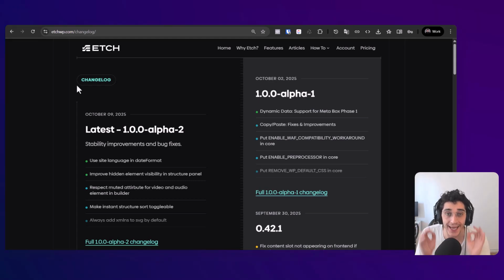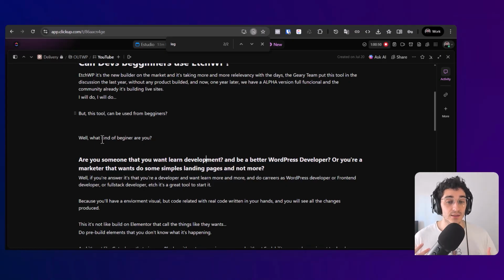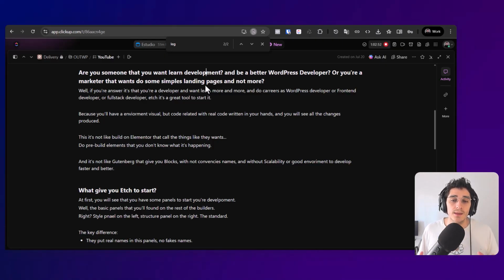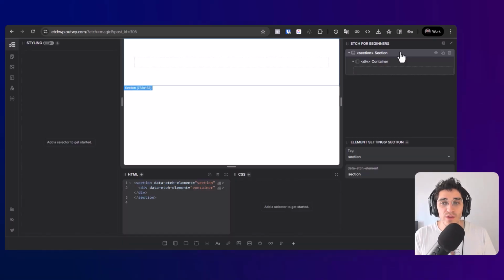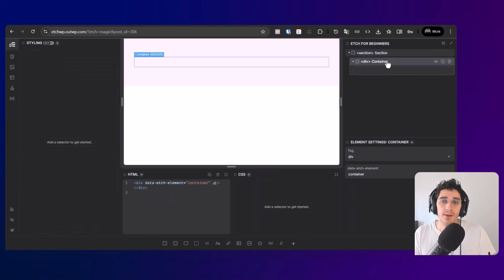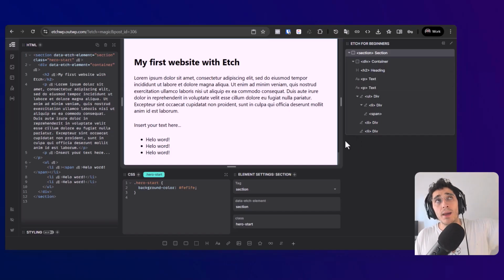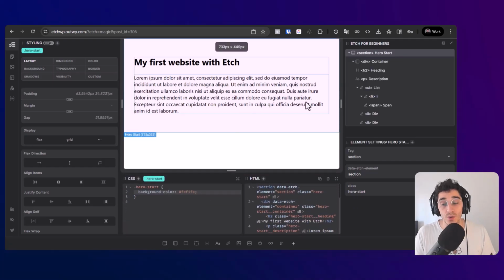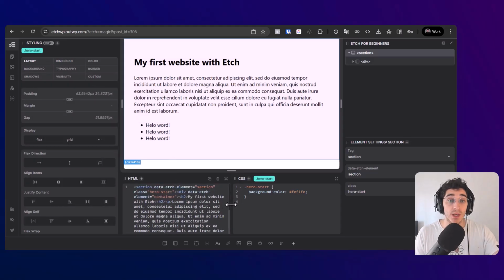How to Use Etch as a Beginner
⭐ EtchWP for Beginners: Your Fast-Track to Real WordPress DevelopmentAre you a WordPress beginner who wants to learn real web development standards while building stunning sites? You've heard the EtchWP buzz, and this guide is your clear path to success! EtchWP is the new WordPress visual development environment that exposes the code, making it the perfect training ground for aspiring developers.💡 Why EtchWP is the Ultimate Beginner BuilderUnlike traditional, bloated page builders, EtchWP is designed to teach you clean CSS and HTML standards as you build. It’s a visual builder that generates clean, professional code, giving you full control without the proprietary bloat. This is the tool that transforms a beginner into a pro.🎯 What You'll Learn to MasterTailoring the EtchWP Interface: Learn how to use the visual Styling Panel just like a simple builder, keeping the code editors off until you're ready. This prevents overwhelm and gives you immediate visual results.The Power of Real Terminology: Get comfortable with development terms like Structure Panel (the HTML tree/DOM), Styling Panel (for all CSS properties like Flexbox and Grid), and real element names (div, section, h1). This is fundamentally better than navigating abstract "widgets".The Click-and-Watch Learning Loop: We’ll show you how to turn on the CSS editor and watch the code update in real-time as you make visual changes. See how clicking for $50\text{px}$ padding translates directly to padding: 50px; in the code, significantly accelerating your understanding of CSS.Adopting the "DEV MODE" Mindset: Focus on industry standards and learn to investigate why a property works. This mindset is key to professional development.Faster Debugging with AI: EtchWP's clean code output is easy to copy and paste into an AI tool for precise debugging, saving beginners massive headaches compared to the bloated code of typical builders.By the end of this guide, you will have the mindset and practical steps to leverage EtchWP not just as a tool, but as a path to a career-ready skillset based on actual web standards.🔔 Don't forget to like, comment, and subscribe for more EtchWP tutorials, WordPress development tips, and reviews of the best new WordPress builders!📌 Subscribe to our Newsletter: OutWP.com📌 Drop a comment below with your first question about EtchWP!EtchWP